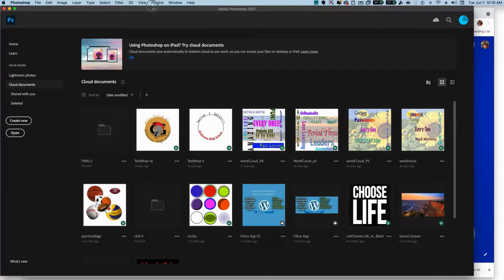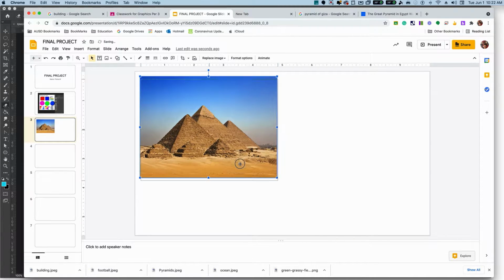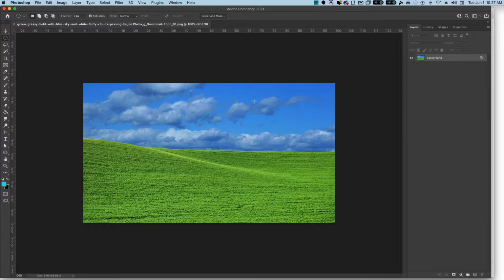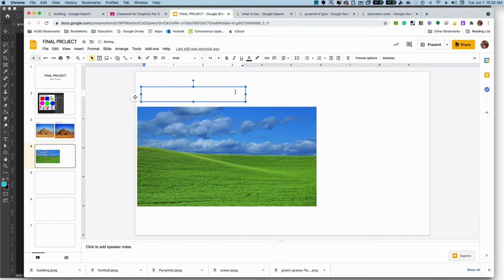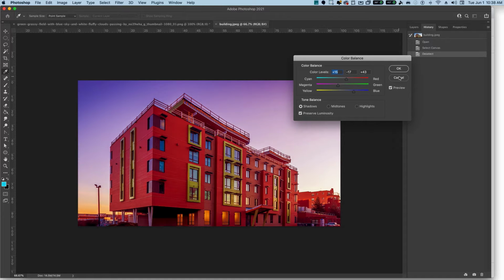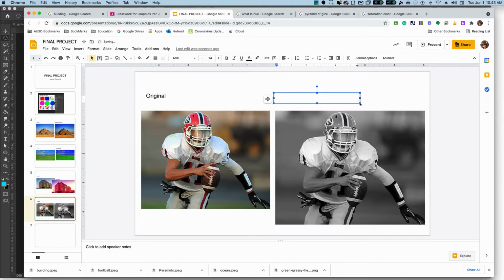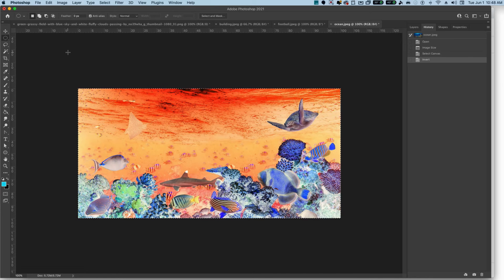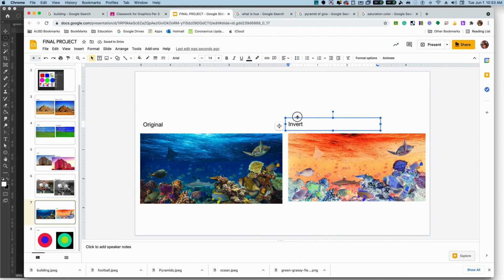Graphic FINAL P2